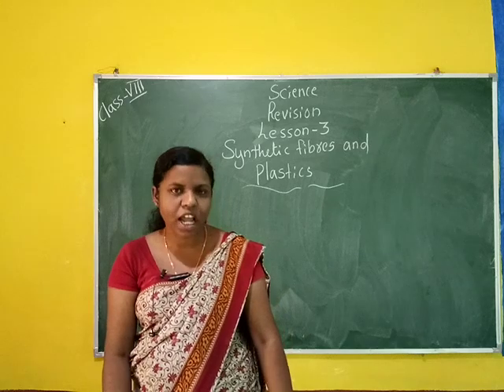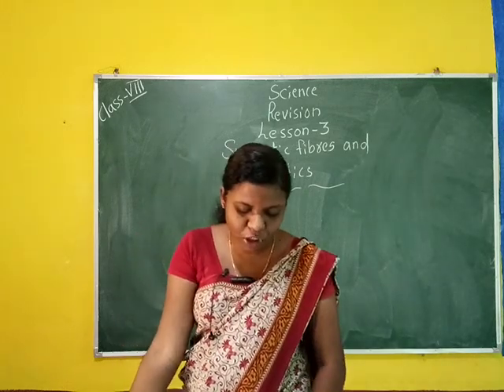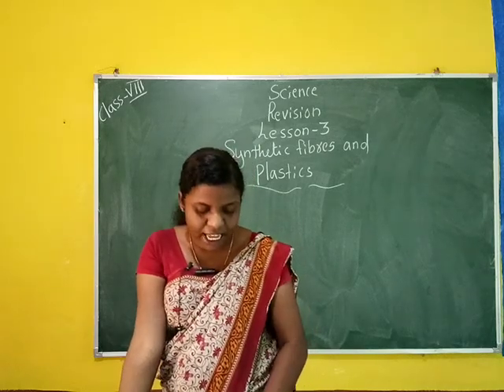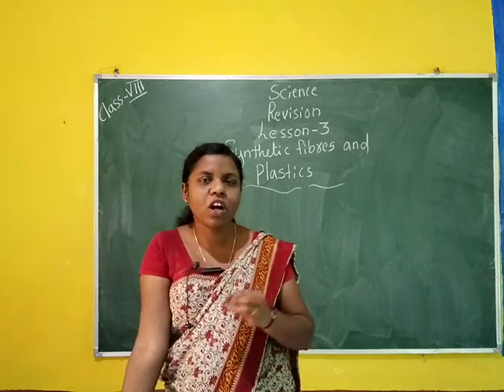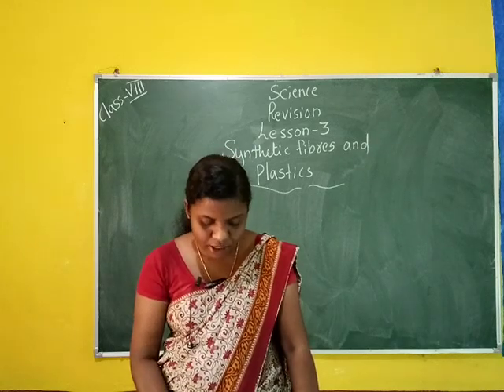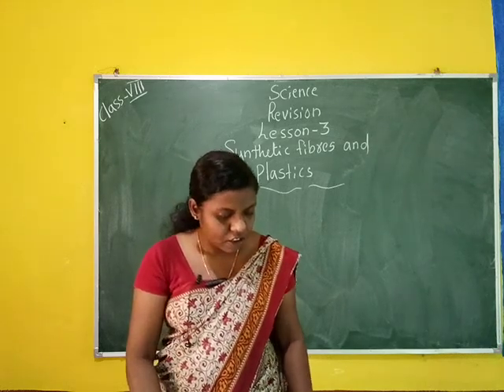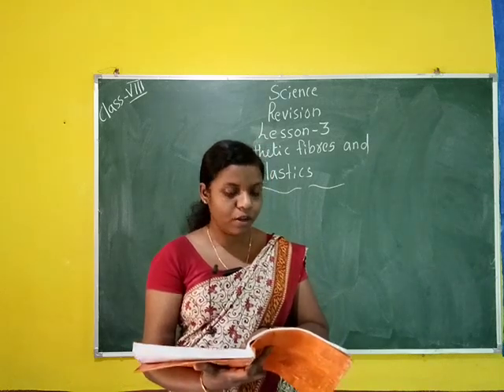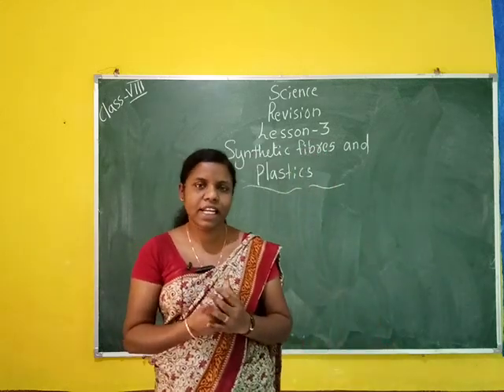VIII SCIENCE Less: 03 (Revision)